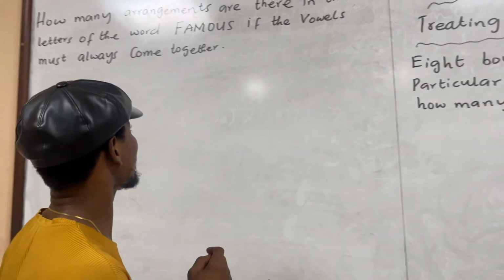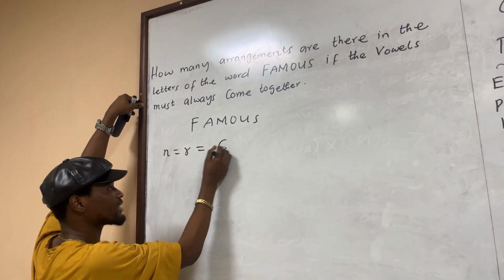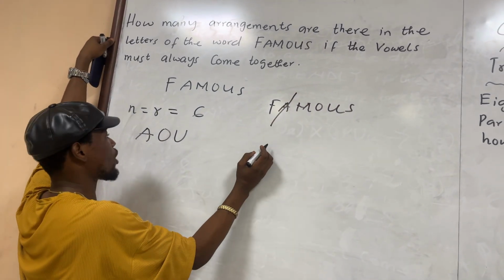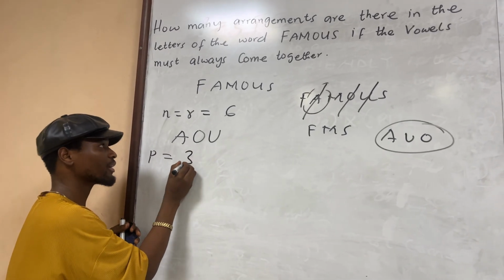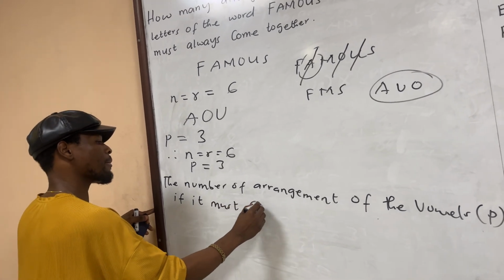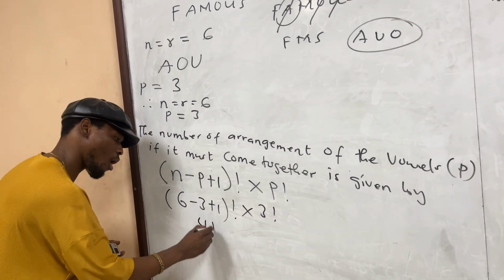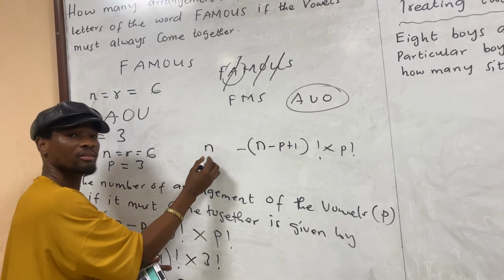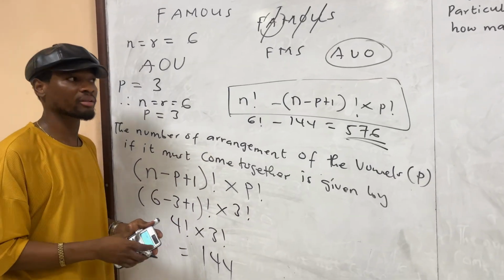CONDITIONAL PERMUTATIONS 9 | Treating Two or More Objects As One.